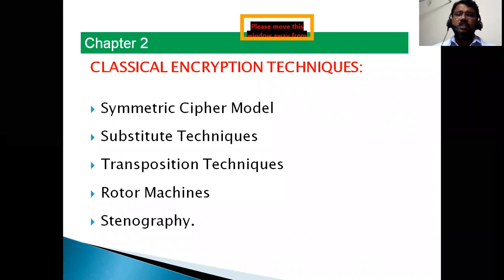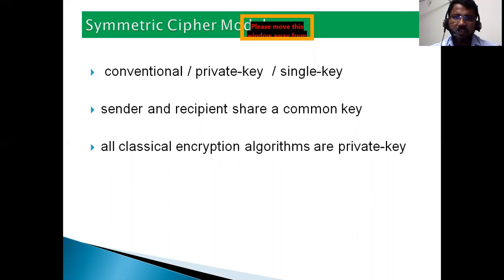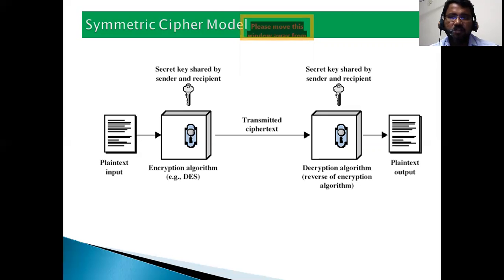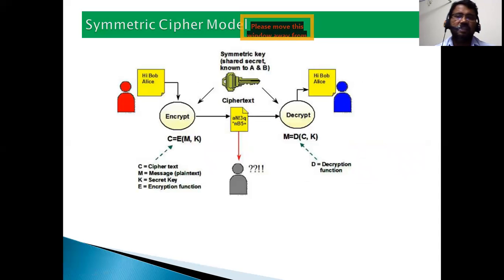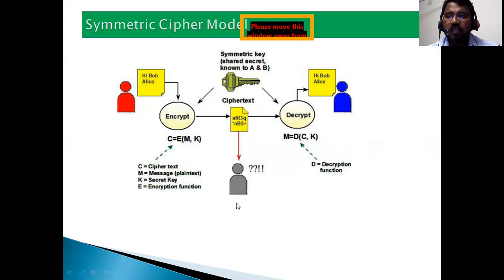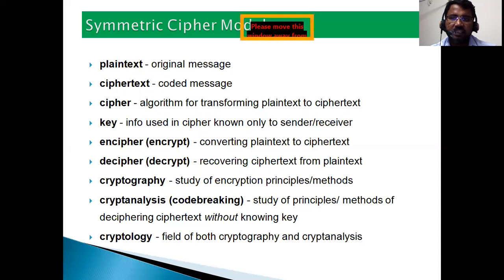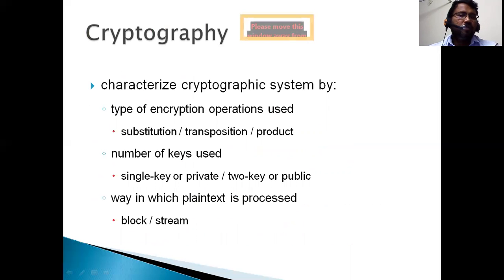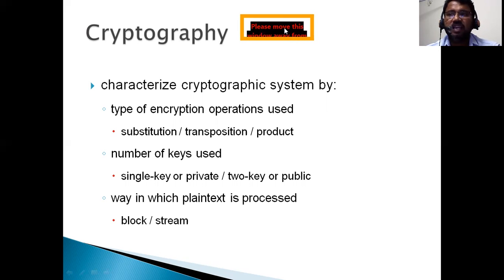Symmetric Cipher Model